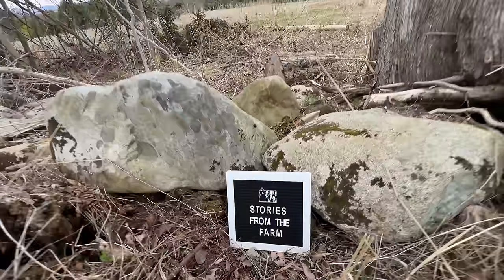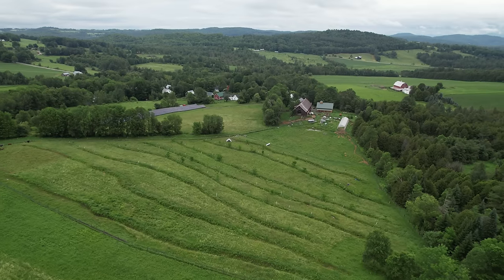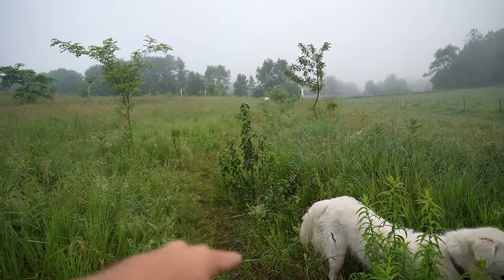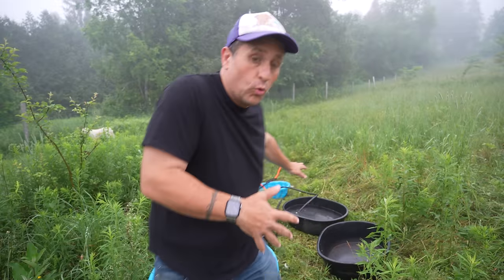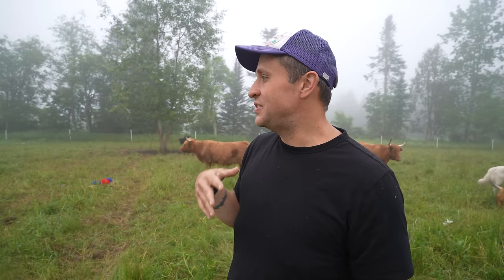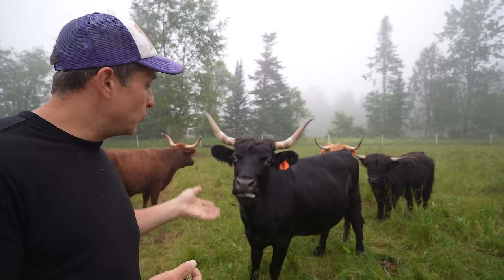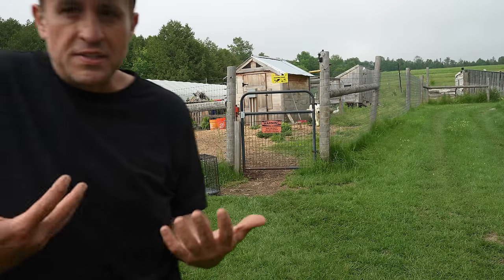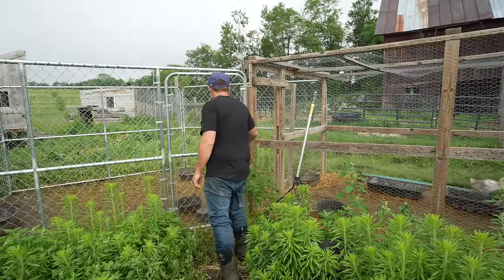The 8 Worst Mistakes I Made with My Farm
About Gold Shaw Farm: Gold Shaw Farm is more of a farm-in-progress than an honest-to-goodness farm. Our dream is that someday we can transform our 150+ acre parcel of land into a regenerative and productive homestead and farm.